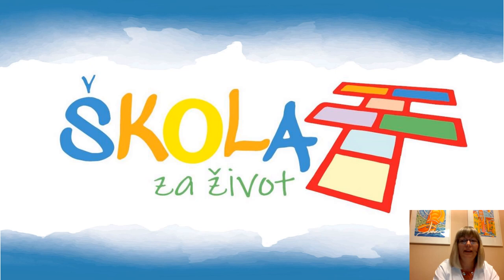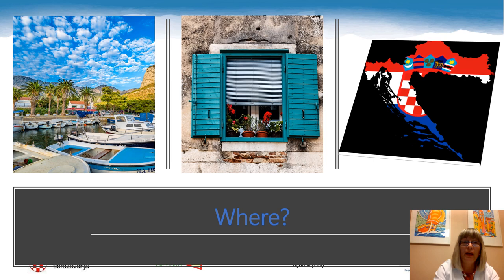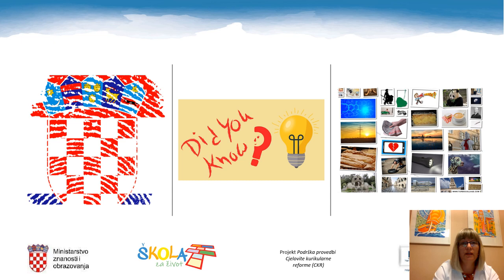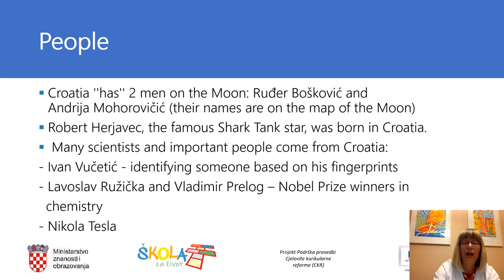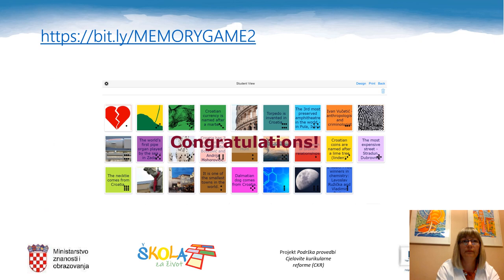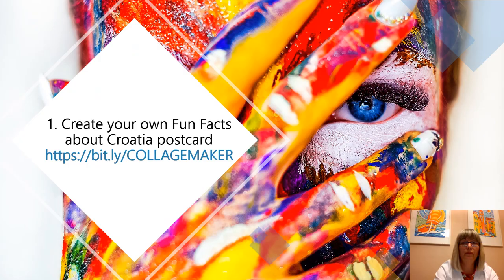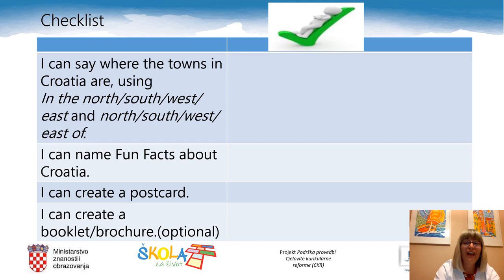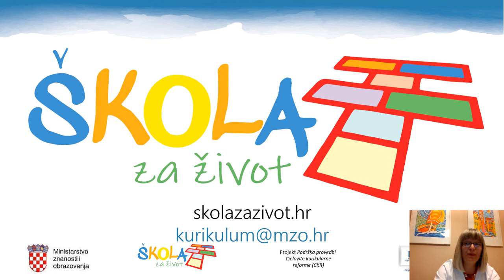Engleski jezik 5.r. - Croatia - Fun Facts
Autor: Ksenija Rumora